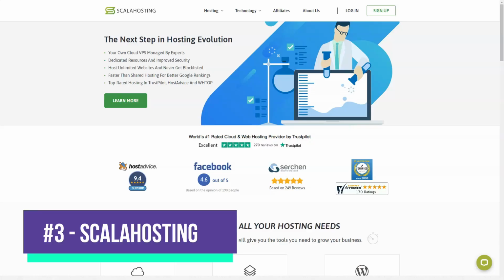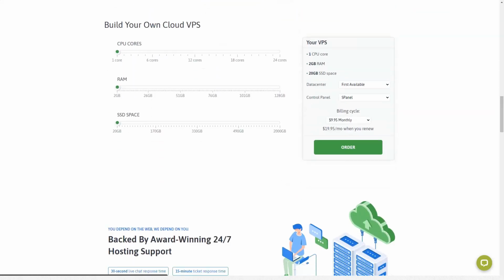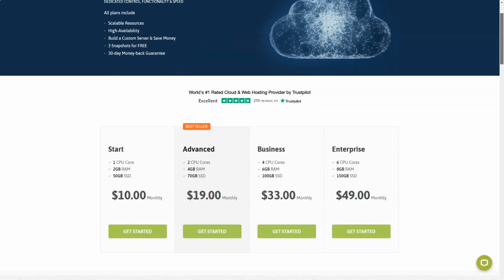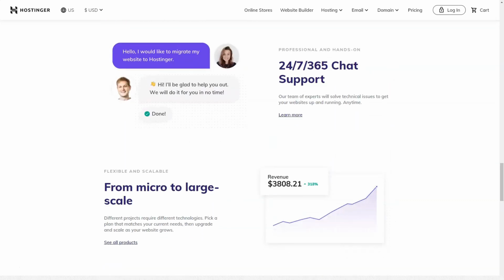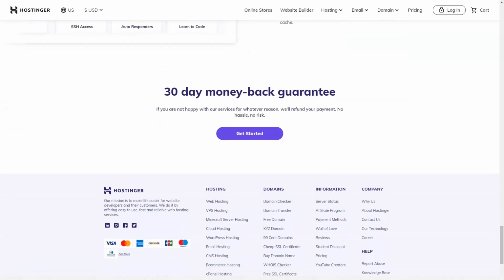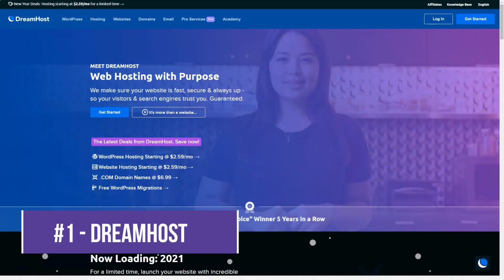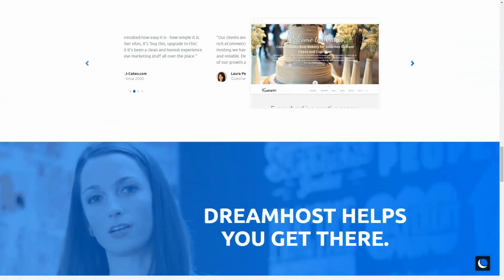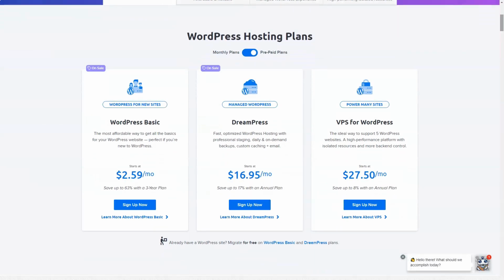Top 3 Web Hosting Services - Best Cheap Web Hosting For Beginners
You are one step away from choosing the best hosting provider to build, develop and maintain your online presence.

If you're looking for the best hosting for your website, we have video reviews of each hosting provider highlighting their strengths and features that may be important to your choice, as well as information on pricing and why each particular hosting provider may be perfect for you.

If you don't have much time, watch the video about the best hosting providers, and if you have a little more free time, watch this video to the end to learn more about why we chose them.